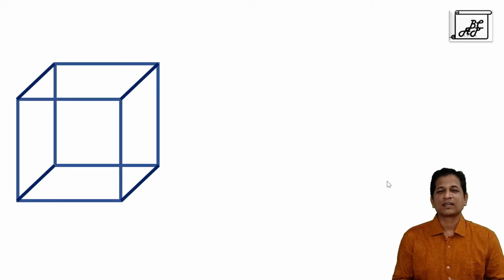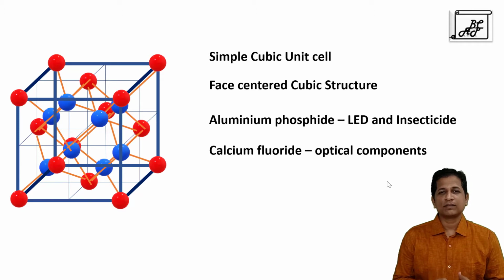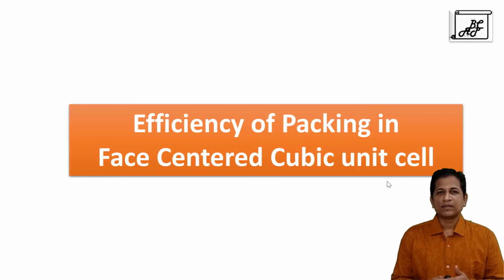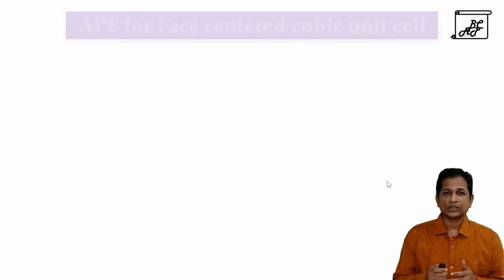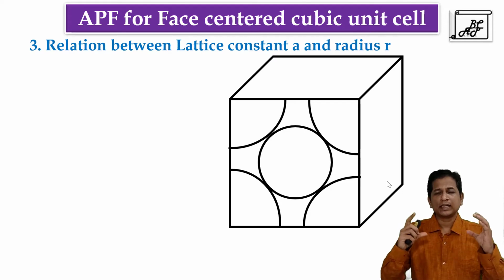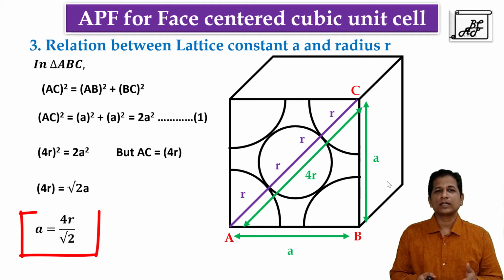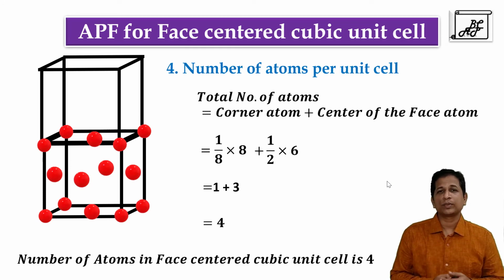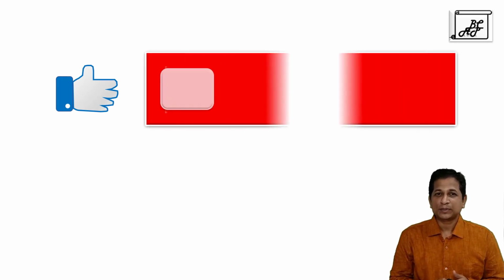Packing efficiency in Face centered cubic unit cell - Dr. Aniket Pawanoji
This video explains determination of Atomic Packing Factor of Face centered cubic unit cell. It also explains Nearest neighbour distance, Number of atoms in FCC.